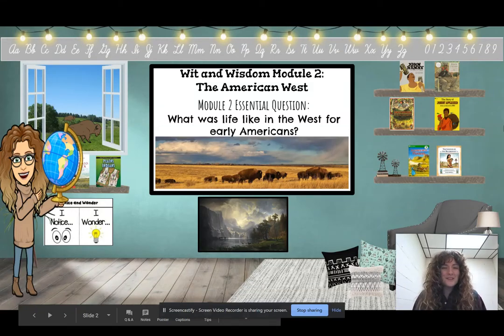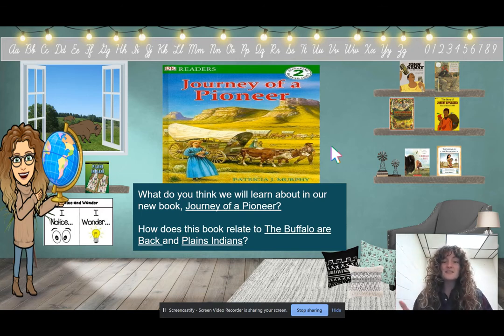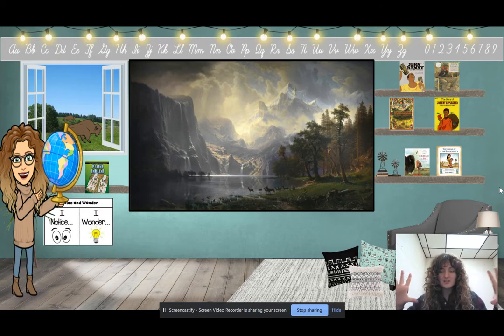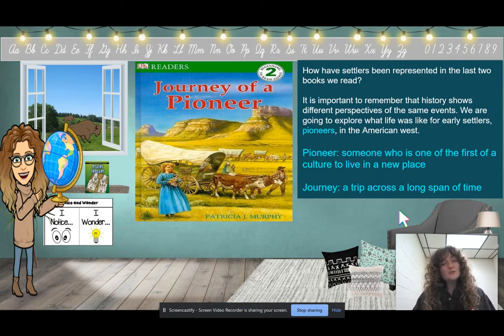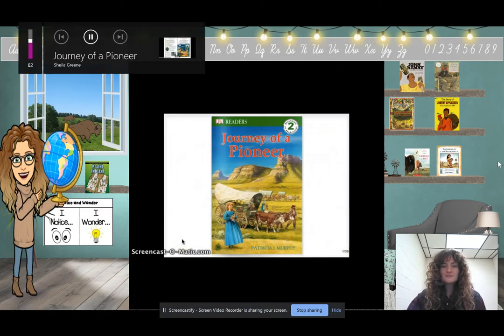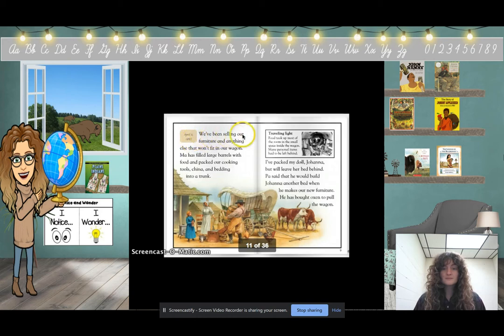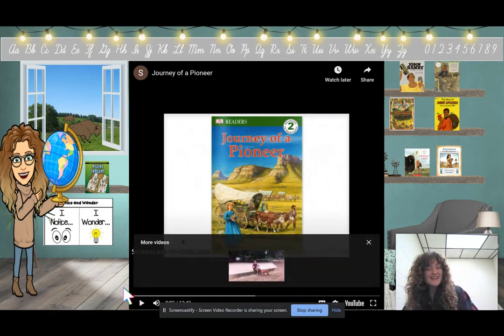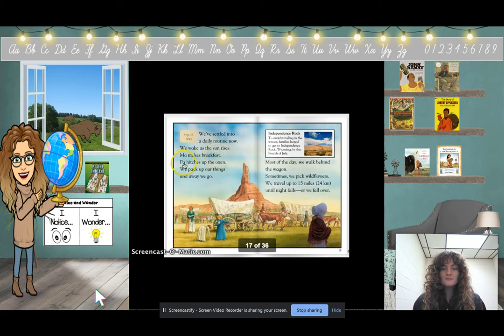Wit and Wisdom Module 2 Lesson 11